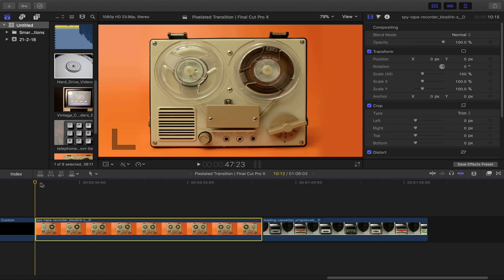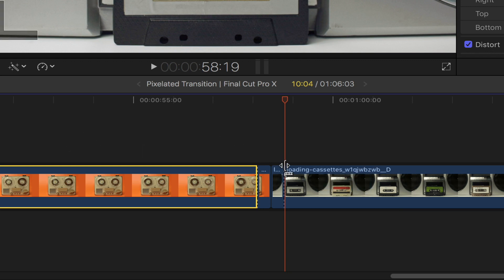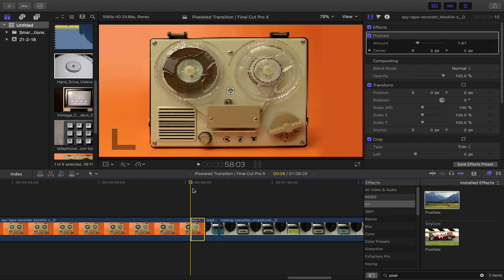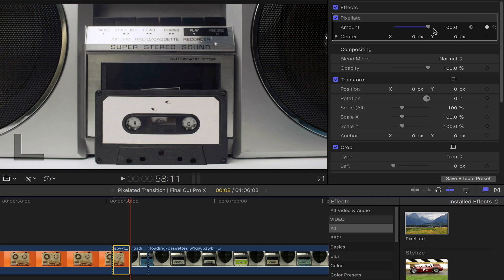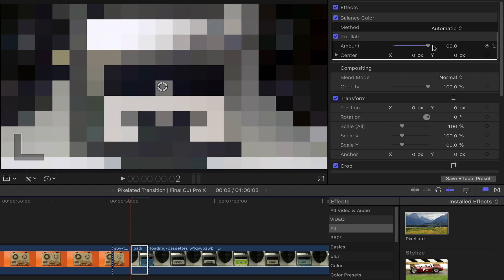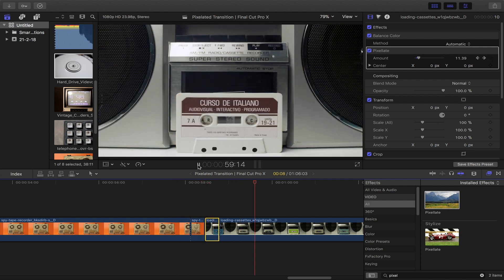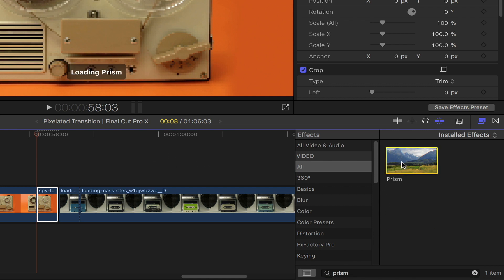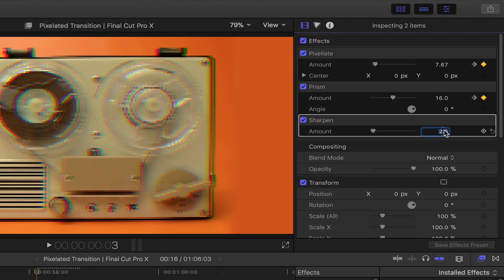Pixelated Transition Effect (No Plugins Required!) | Final Cut Pro X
In a pixelation transition, there is a loss of resolution of one image/video as it dissolves into another. Pixelation transitions suggest digital technologies without being too obvious.

In this tutorial, I'll be walking you through, step-by-step, on how to create simple pixelated transition effect, using the latest version of Final Cut Pro X (10.4) without having to download any plugins!

The main built-in fcpx tools we'll be focusing on are:

- Pixellate
- Prism
- Sharpen

...and those wonderful keyframes.